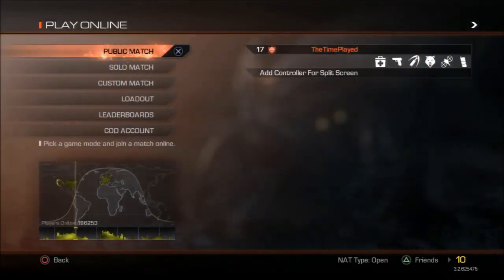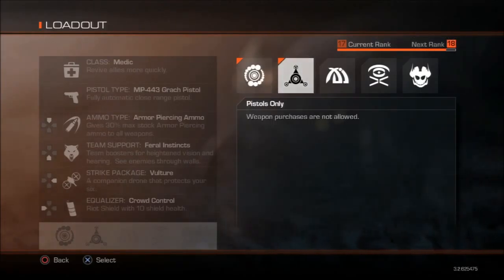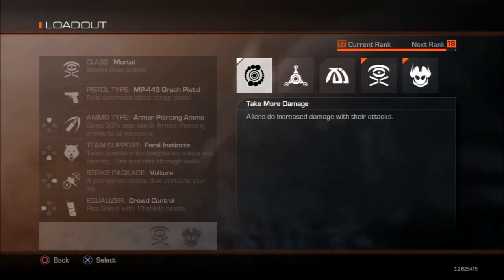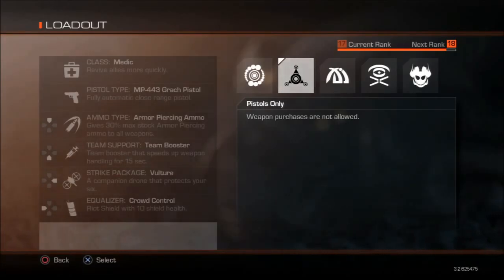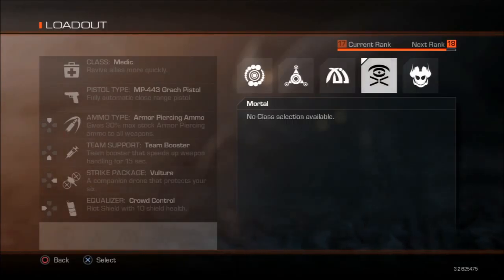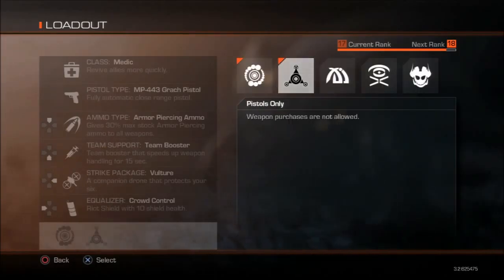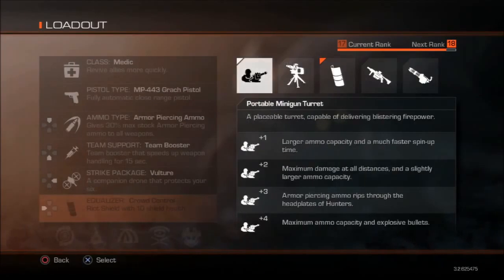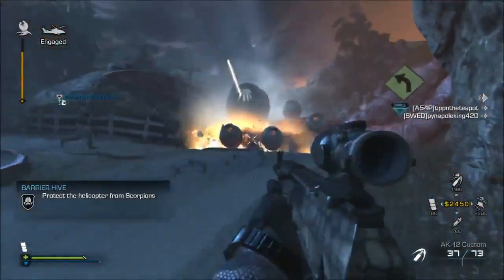COD GHOSTS EXTINCTION RELICS AND PRESTIGE TUTORIAL!